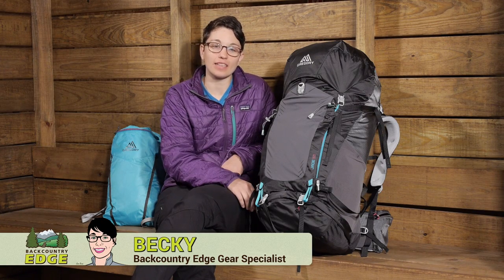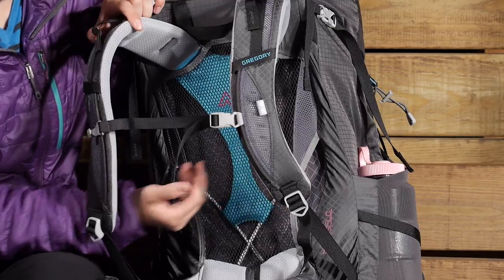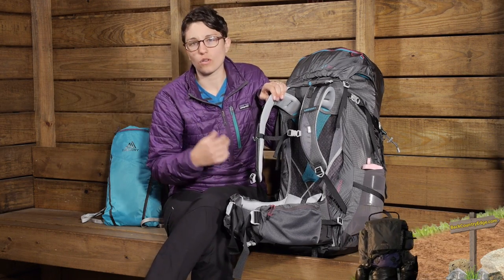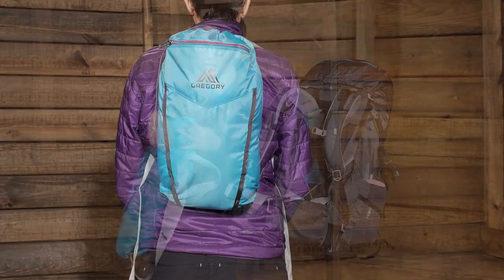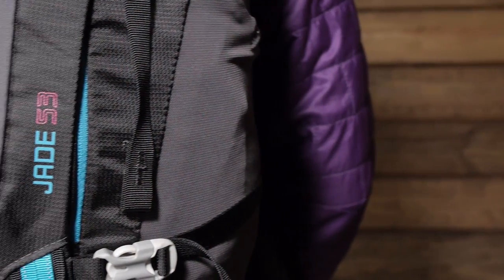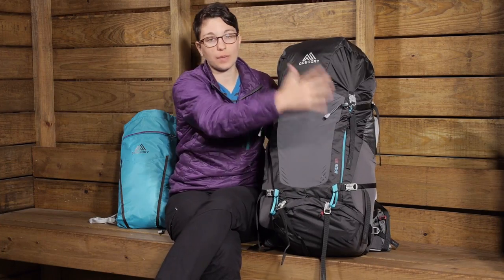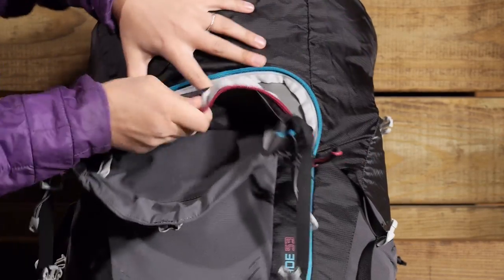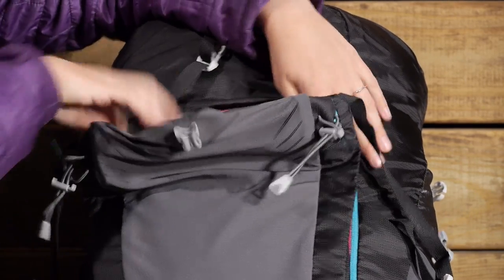Gregory Jade 53 Women's Backpack